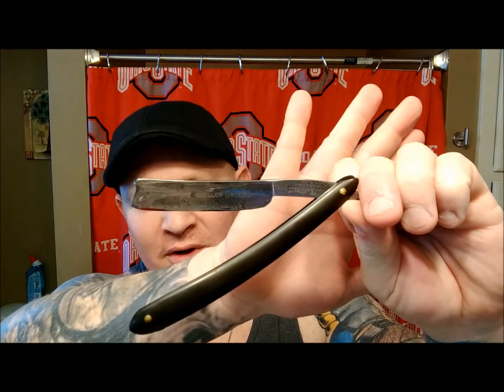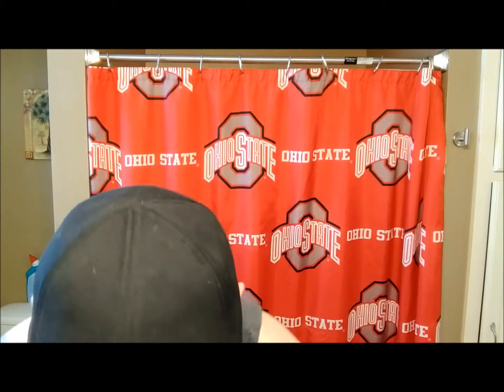Zingari Man / Vintage Joseph Allen & Sons 1870's Sheffield